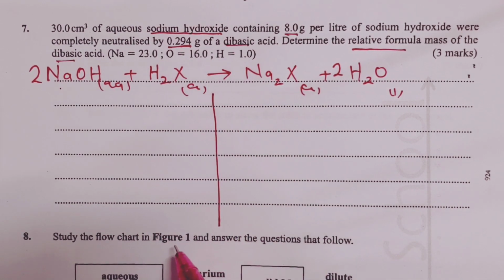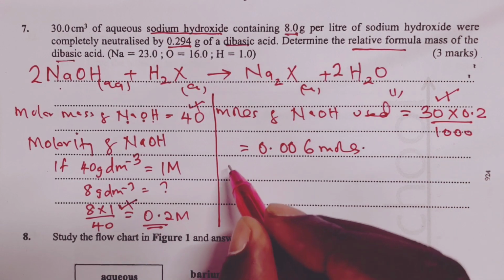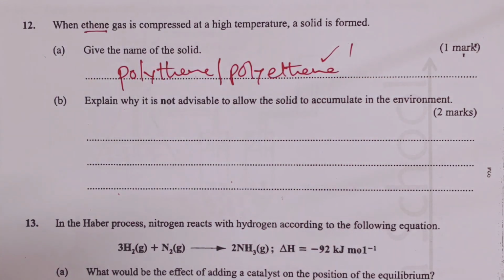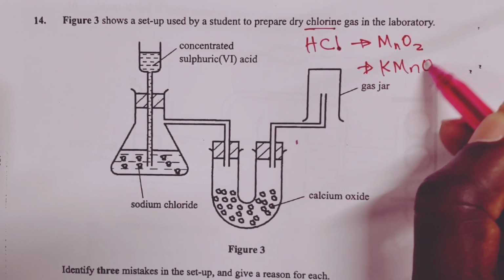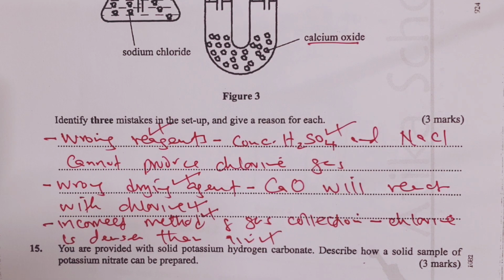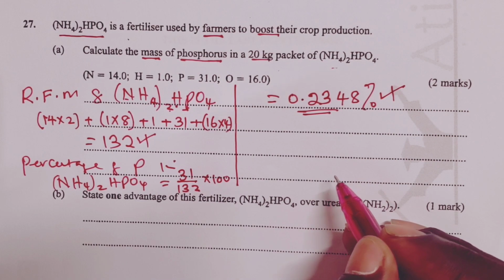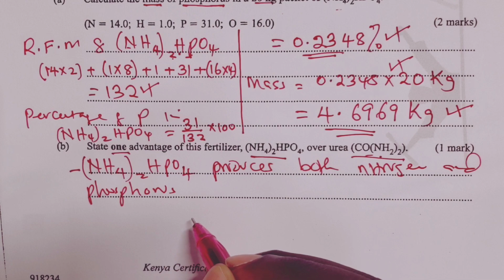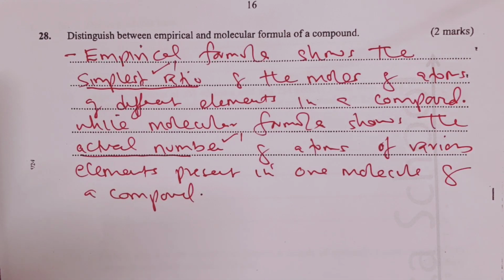Form 3 Chemistry - K. C. S. E 2018 Paper 1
Welcome to form 3 work as tested in Chemistry Paper 1 for  the year 2018